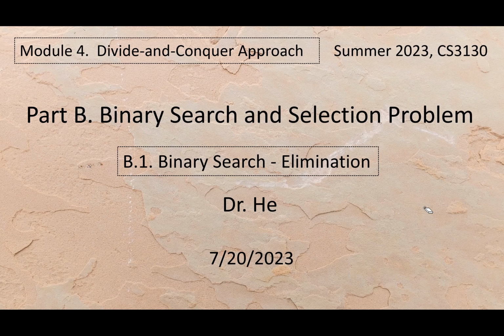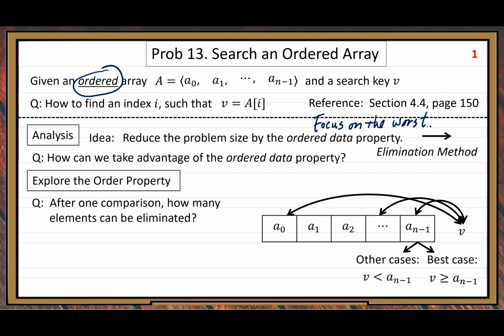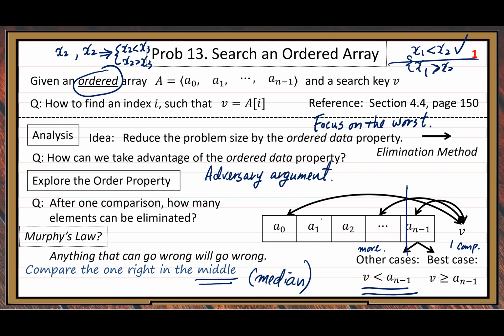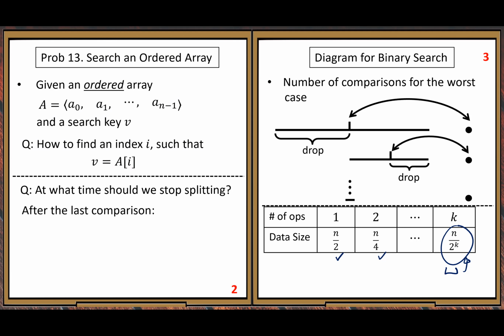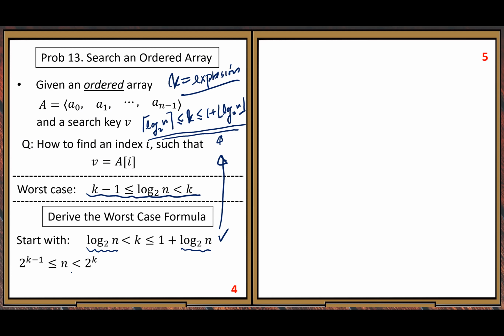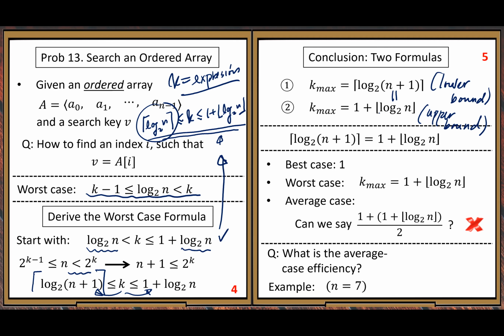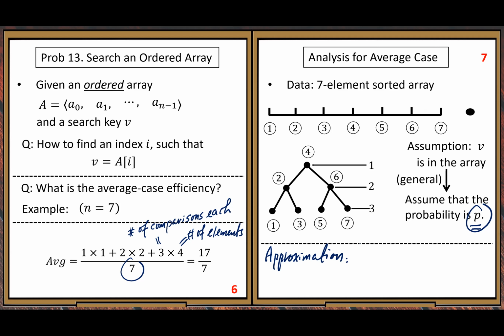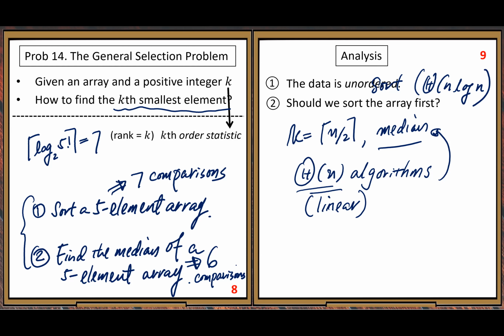CS3130SS23Module4ABVideo2ndHalf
This video is for teaching at UMSL:  CS3130, Summer 2023, Module 4 Part AB (2nd Half): Binary Search